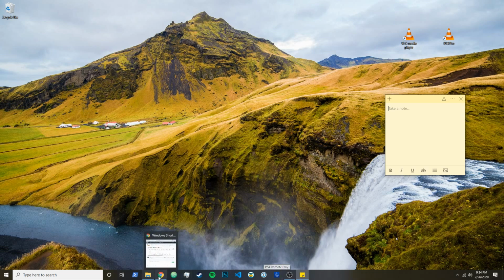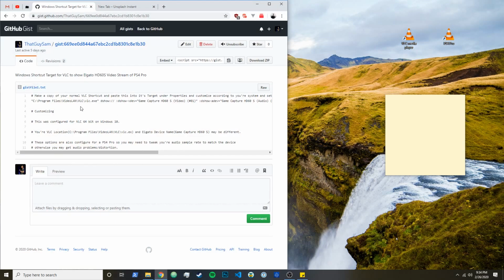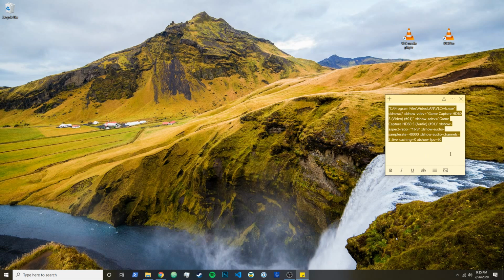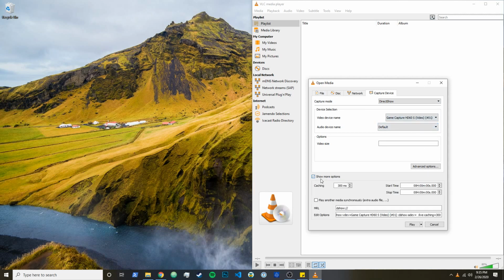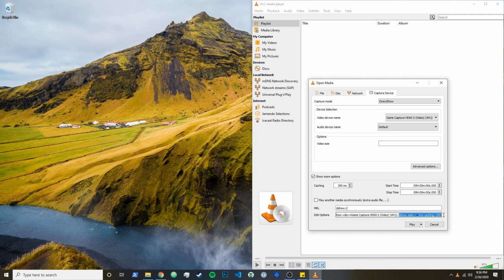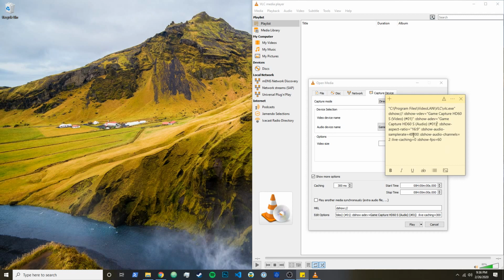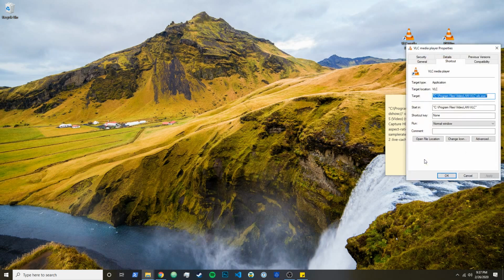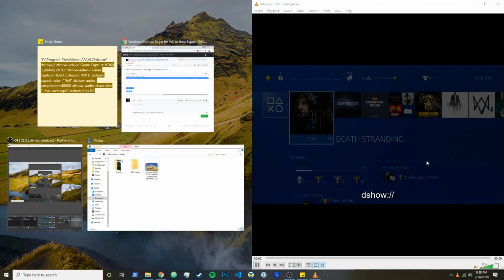How to get VLC to show your Video Capture Device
In this video, I show how to get a video capture device, in this case, the Elgato HD60S capturing a PS4 Pro, to show up in Video Lan(VLC) on Windows at full 1080p HD with audio.

This is also a great alternative to PS4 Remote Play if you don't have a great connection or can't use the app for any reason.

Also works with PS5, Xbox Series, Xbox One, Nintendo Switch, and almost any console that can output HDMI.

🕒 Timestamps

0:00 Introduction
0:23 Getting set up
0:53 Getting VLC Shortcut Target code
1:38 Configuring the VLC Shortcut options for your capture device
3:27 Applying the capture device options to the VLC Shortcut
4:01 Testing the Capture Device feed

This was configured for VLC 64-bit on Windows 10.

You're VLC Location(C:\Program Files\VideoLAN\VLC\vlc.exe), and Capture Device Name(Game Capture HD60 S) may be different.

These options are also configured for a PS4 Pro, so you may need to tweak your audio sample rate to match the device; otherwise, you may get audio problems/distortion.

✅ Confirmed working on the following capture devices:

Elgato HD60S
Avermedia LGP Lite
LinkBand ‎JP-ZJX11
TKHIN Capture Card
EVGA XR1 Lite
EVGA XR1
Magewell USB Capture HDMI Plus

For those getting that error "Capture failed: The device you selected cannot be used, because its type is not supported." see @SupaRush's answer

🔗 Links:

The Elgato HD60S Capture Device used in this video